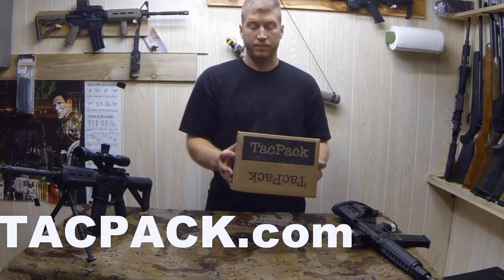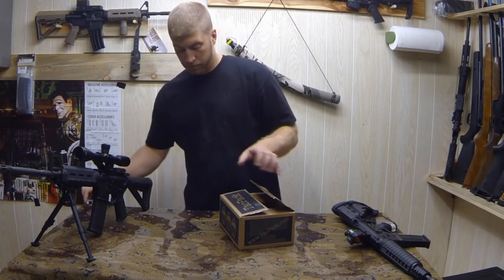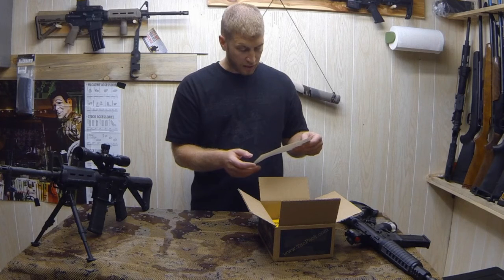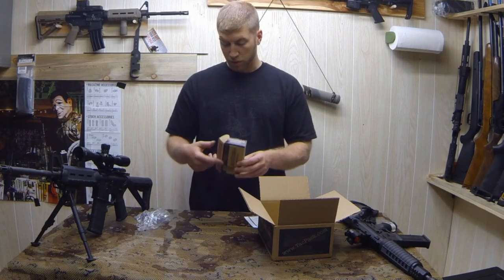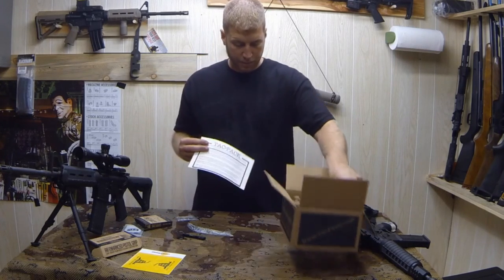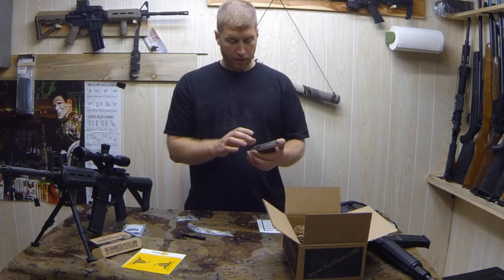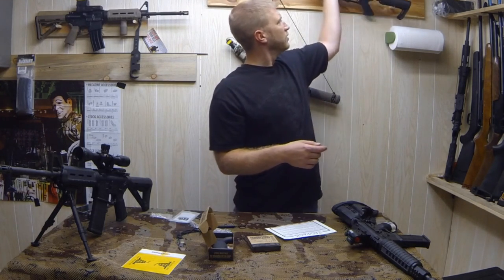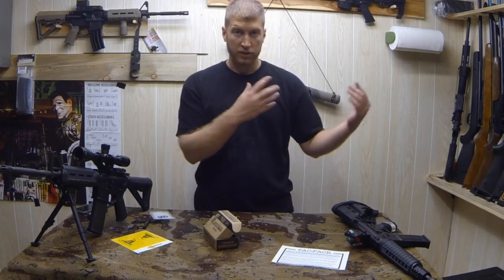TacPack review of septmember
my first month of tacpack review and install